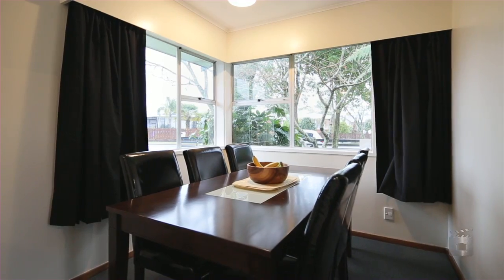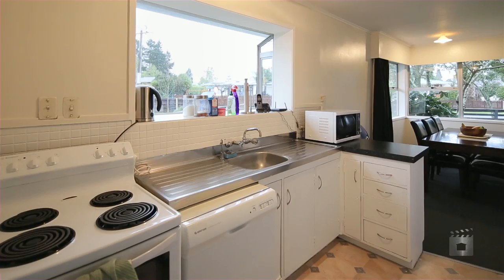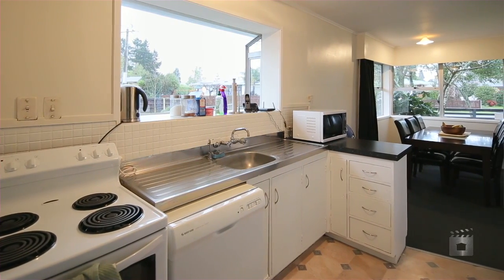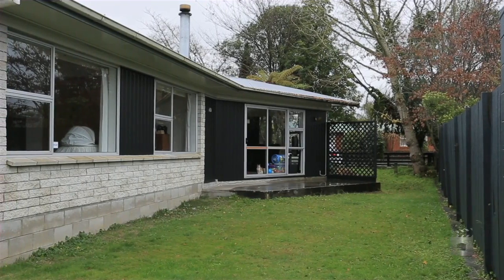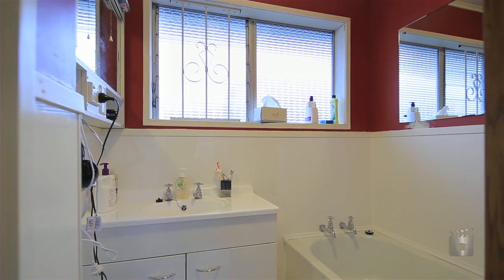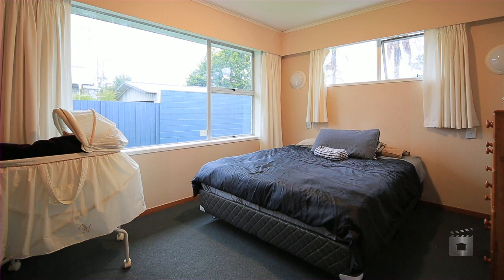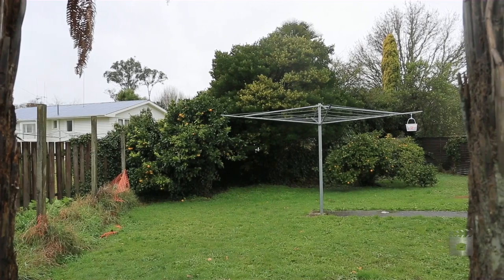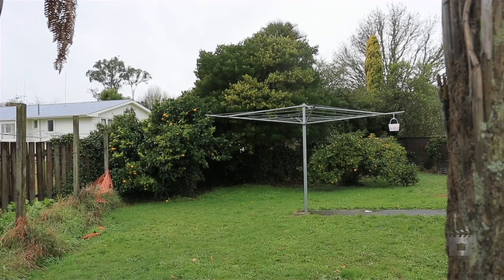9 Dermont Street, Bader, Hamilton Auckland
Property Video shoot of 9 Dermont Street, Bader, Hamilton, by PlatinumHD for Ray White Mill Street Hamilton.

PRICED TO YOUR ADVANTAGE!
Take advantage of this home priced at only $269,000.
A 3 bedroom brick with open plan kitchen/dining, lounge with Kent style fireplace and flow to outdoor area, separate toilet and bathroom, walk-in-wardrobe in main bedroom, large back yard and citrus trees at the rear.
In close proximity to shops, schooling, hospital, lake and Hamilton's CBD.
Investors and First Home buyers my suggestion is you call to view today!